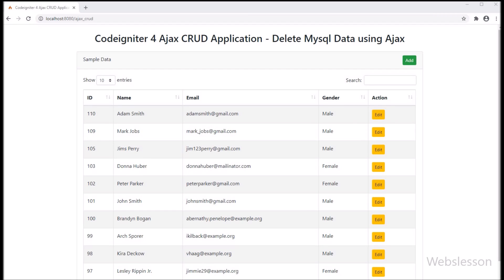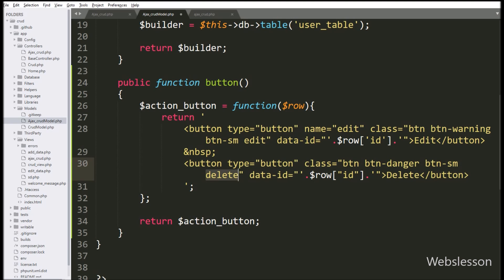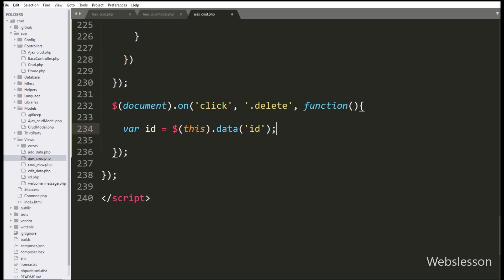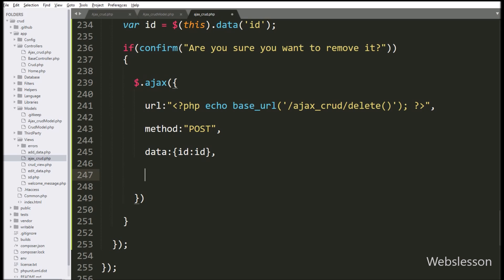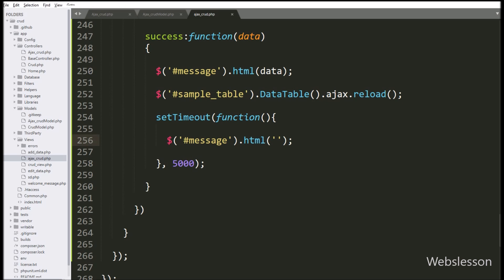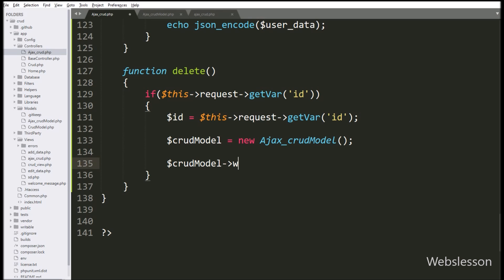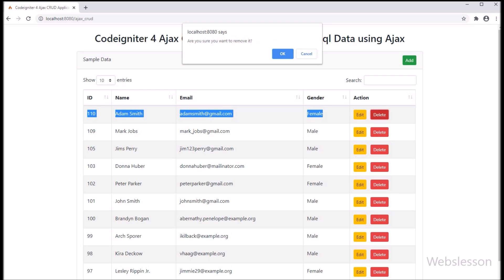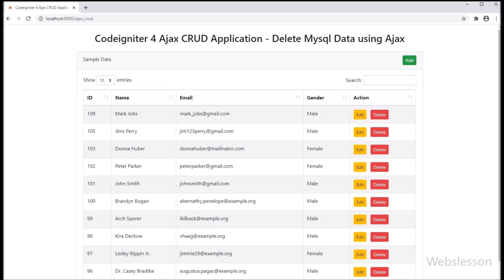Ajax CRUD in Codeigniter 4 with DataTables - Delete Data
Here you can learn How to delete or remove data from mysql database using Ajax in Codeigniter 4 framework. This is last part of Codeigniter 4 CRUD application using Ajax. If this part you can find how to delete or remove data from Mysql table using Ajax with confirmation in Codeigniter 4 without refresh of web page. This is single page Ajax Codeigniter 4 CRUD application, because in this application we have perform all database related operation like insert update delete on single page by using jQuery DataTables and Bootstrap modals with Codeigniter 4 framework using Ajax.

We have put complete insert update delete data in Codeigniter 4 source code at the end of this post